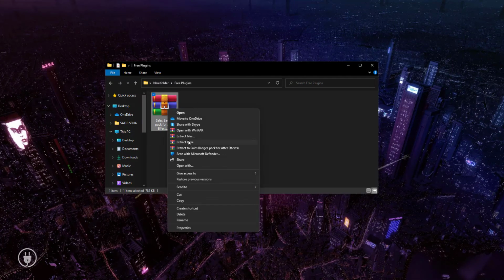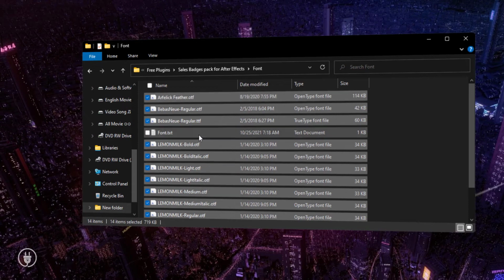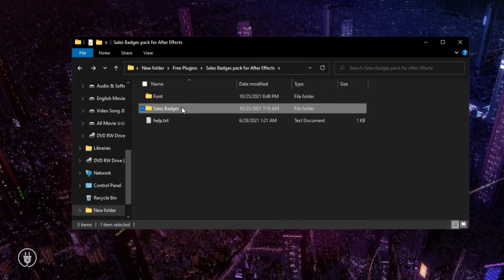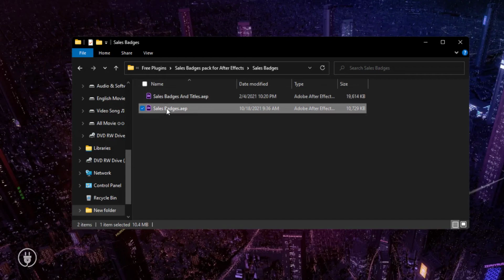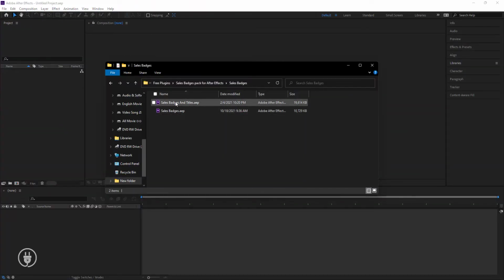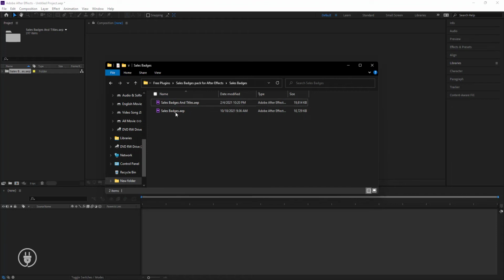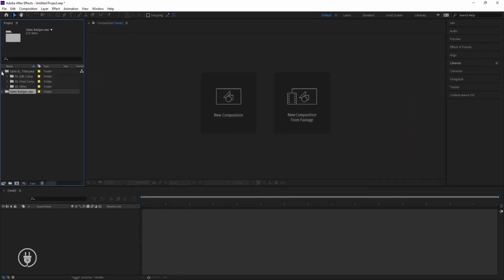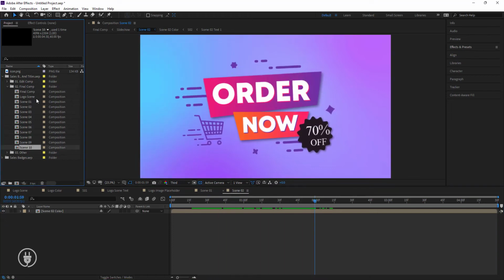Sales Badges pack for After Effects 2 in 1 | adobe After Effects